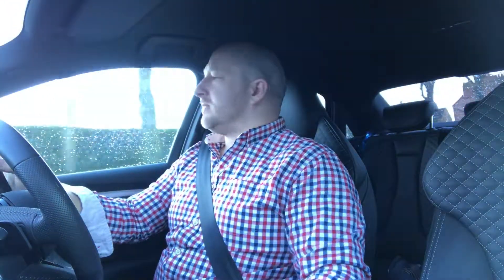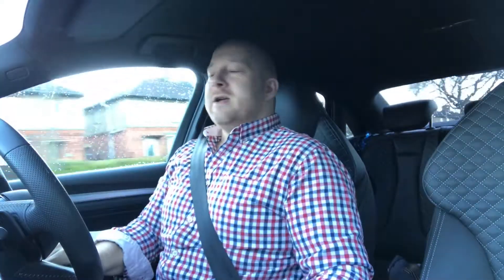Apple were RIGHT to slow your iPhone down! FULL VERSION - Apple Battery Gate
In my opinion I think that Apple were right to slow your iPhone down if your battery was getting old... Even more so I don't think they should have told you either :) Here's why... do you agree?